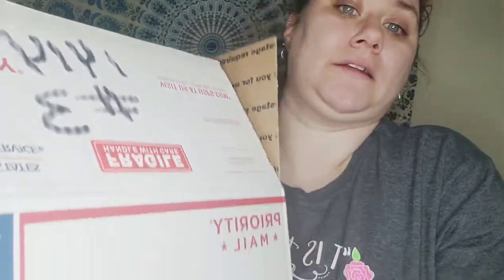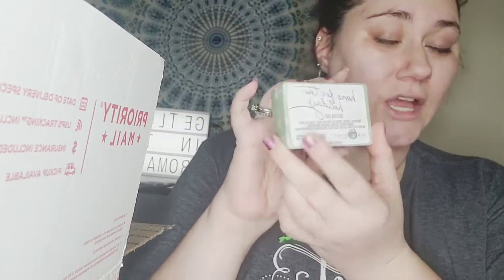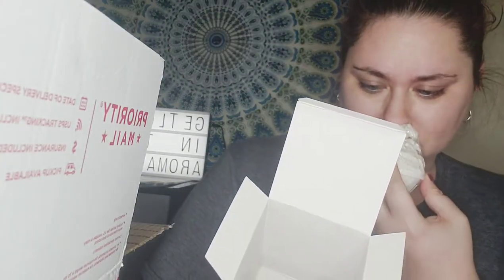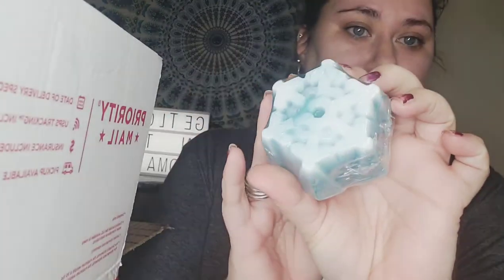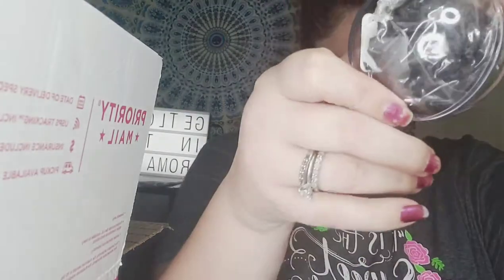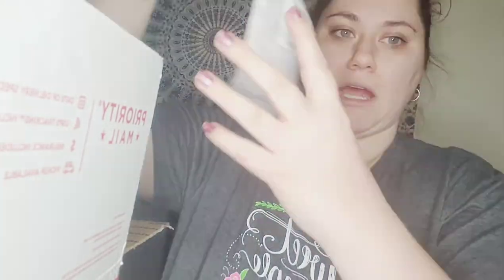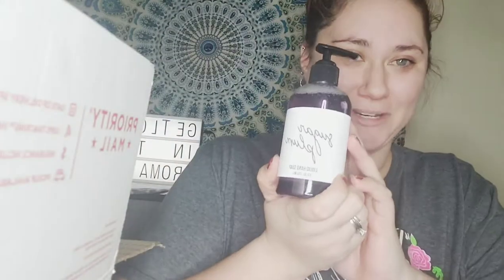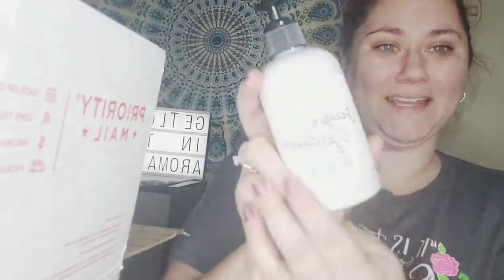Winter Line Live Unboxing | Elk River Soap Company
They strive to bring our customers products that are free from parabens, petroleum, carcinogens, and other toxic chemicals that are widely used in commercial body care products. Their goal is to create high-quality handmade soaps and bath products using only vegetable oils and butters, essential oils, high-quality scents, and botanicals.

They take pride in having established a line of products and scents that you will love. Tested on friends and family, never on animals, their products are handcrafted in small batches with skin-loving oils and butters. So that means, when you shop Get Lost In The Aroma you are supporting two local small businesses.